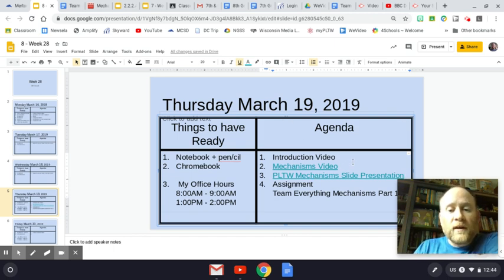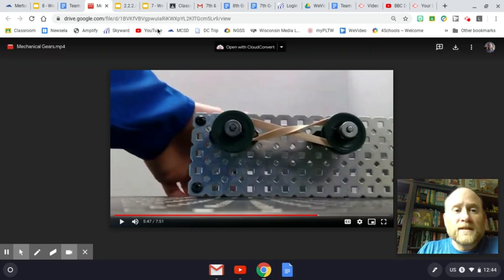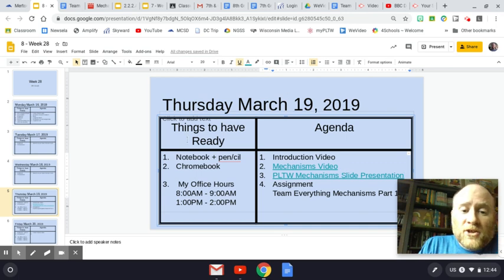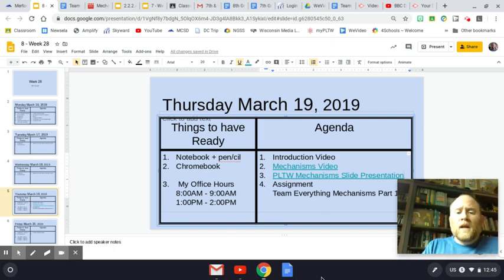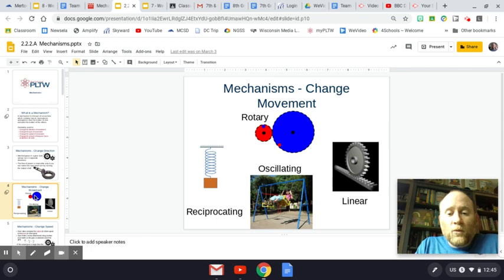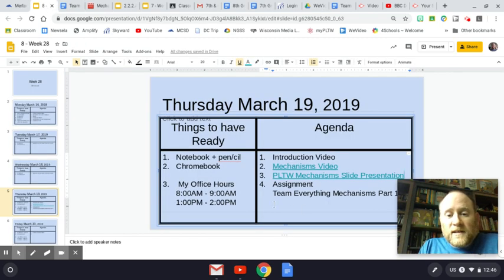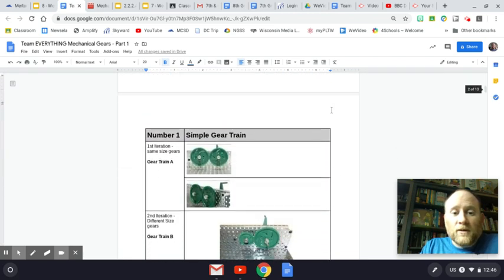8th Grade 3-19-2020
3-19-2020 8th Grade